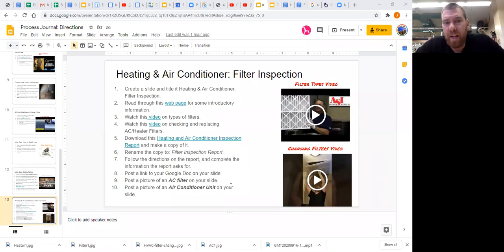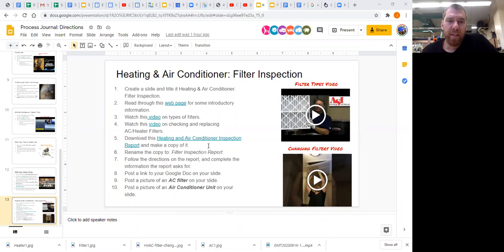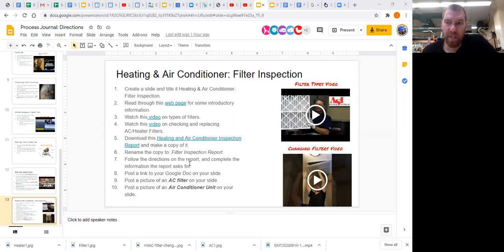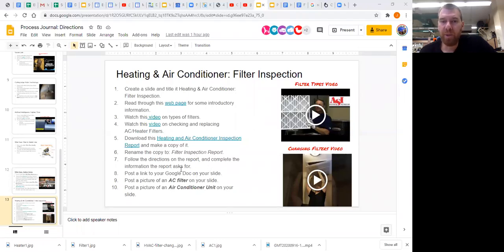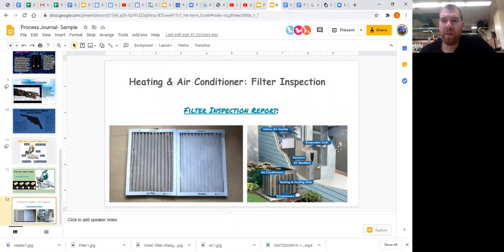9 17 20 Class Recording